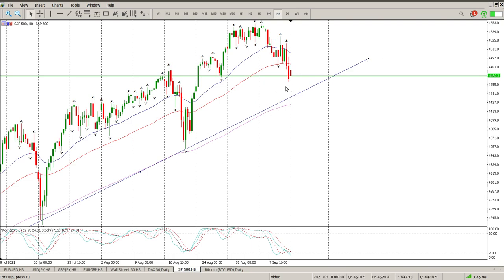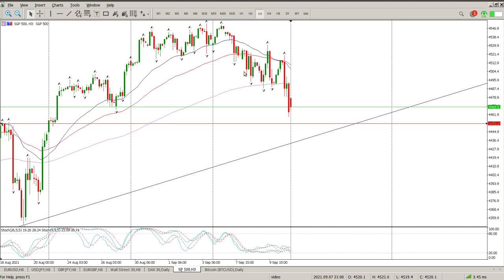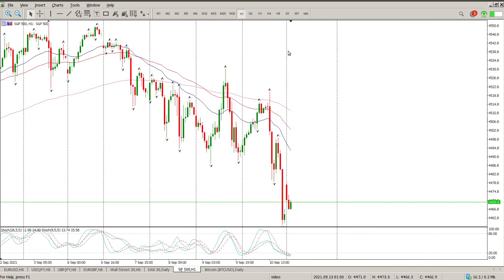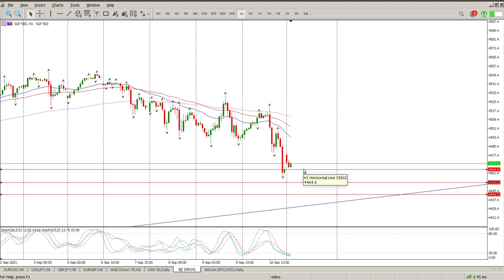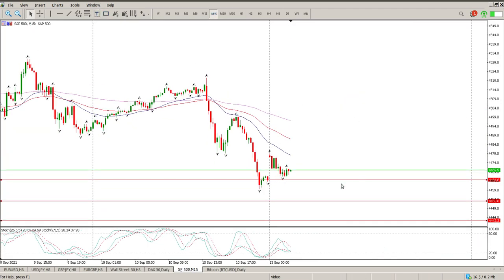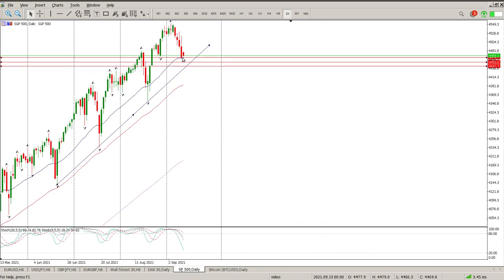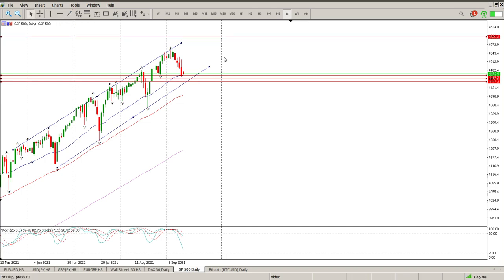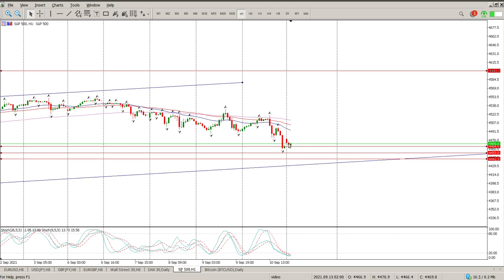S&P 500 Today 13 September 2021 Technical Analysis. Daily market analysis